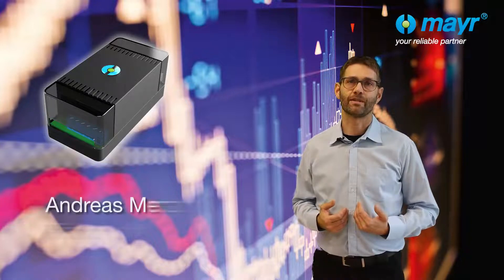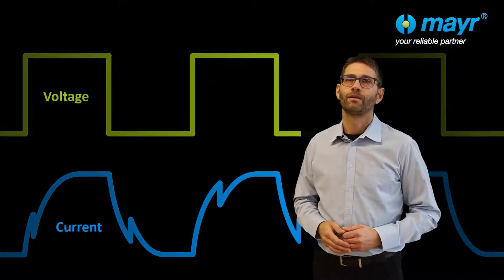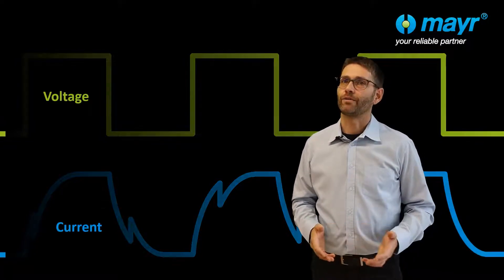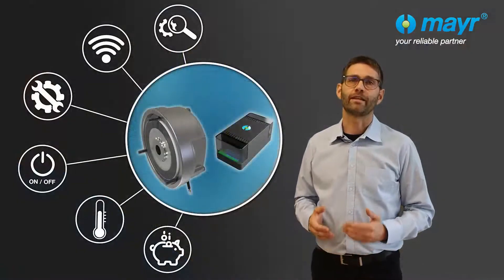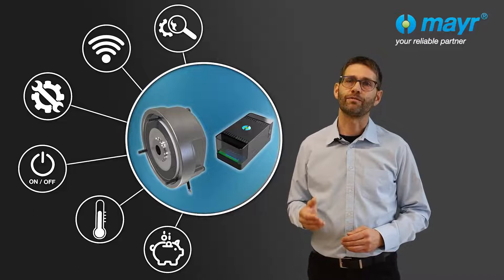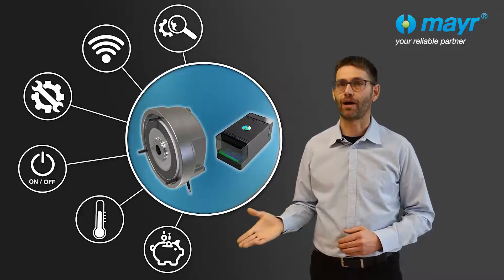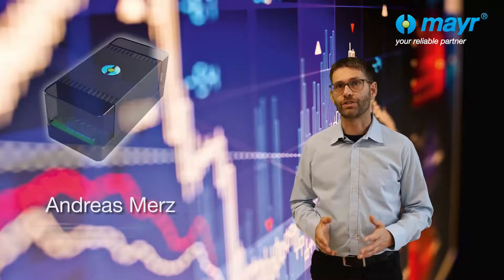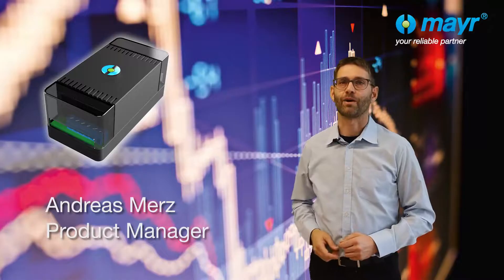Intelligent brake monitoring: The ROBA-brake-checker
Always keep an eye on the brake's operating status:
With safety brakes, compromises are not an option. With ROBA®-brake-checker you equip your brake system with a switching device of the latest generation. ROBA®-brake-checker continuously checks the safety brakes in your system: The switching module warns in case of abnormalities and even before a defect occurs. With this monitoring module, routine maintenance is a thing of the past.
The ROBA®-brake-checker works without sensors installed in the brake, does not affect the construction and can be retrofitted without any problems. The device enables plannable maintenance, remote maintenance and highest operational safety of your brake systems.

If you want to learn more about the advantages and about the application of the ROBA-brake-checker, we recommend our web seminars "Predictive maintenance of machines through integrated brake monitoring 4.0" and "Brake monitoring 4.0"